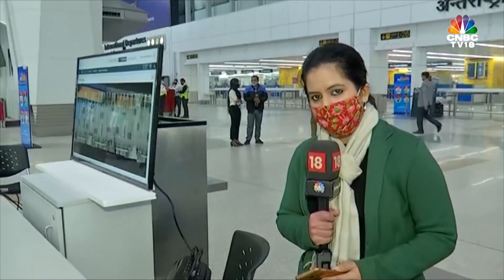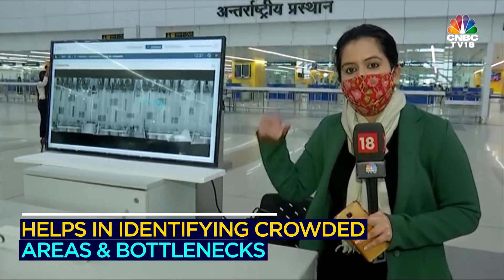Delhi Airport Adopts Xovis PTS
Delhi Airport adopts XOVIS Passenger Tracking System, helps in cutting down waiting time & manage passenger flow. Anu Sharma takes you inside the airport